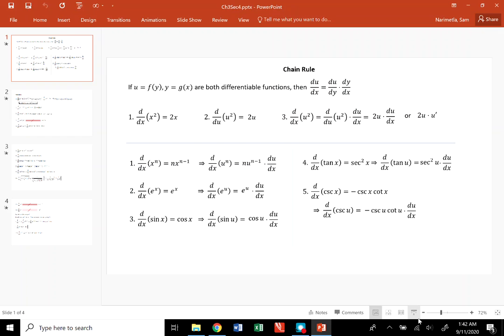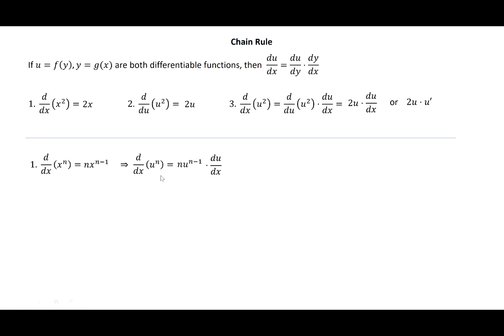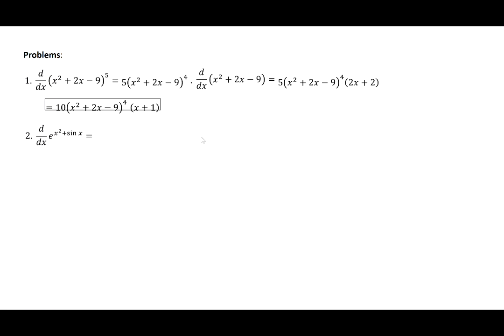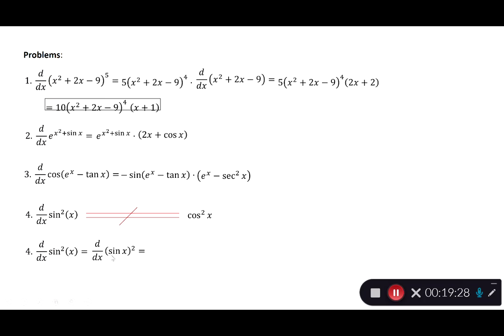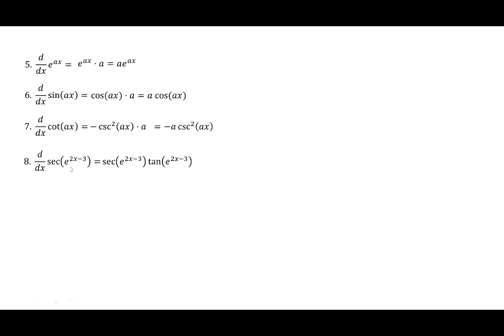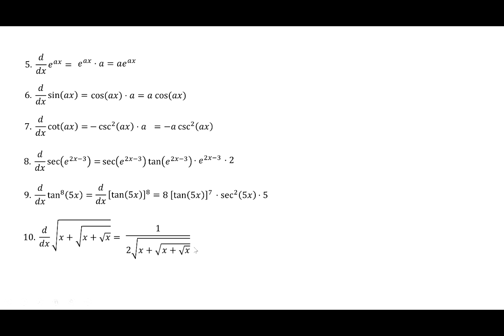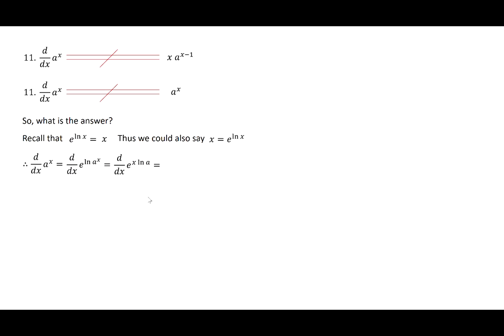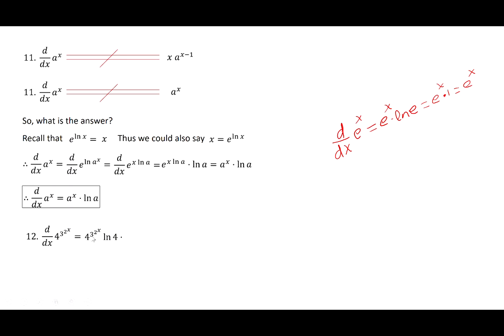C1 L11 Ch3Sec4